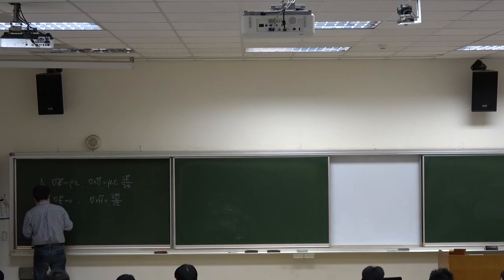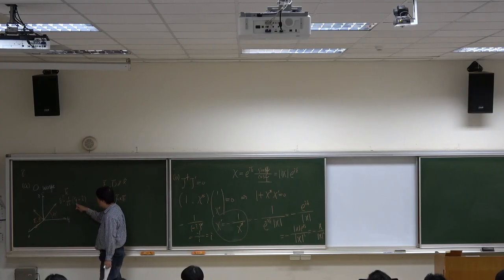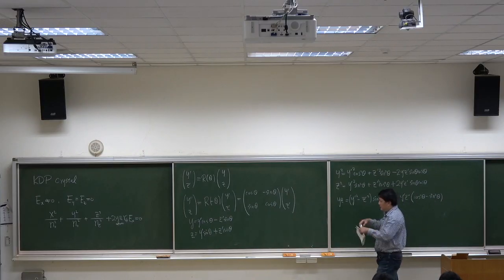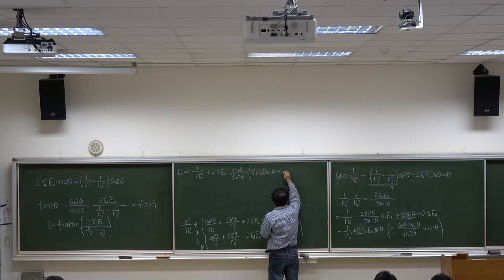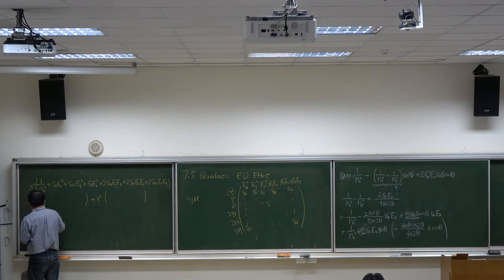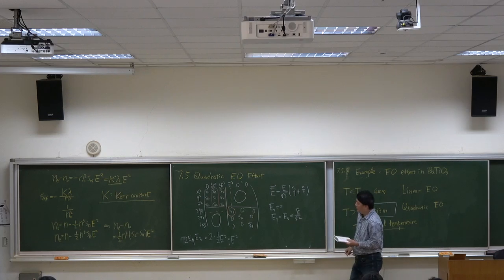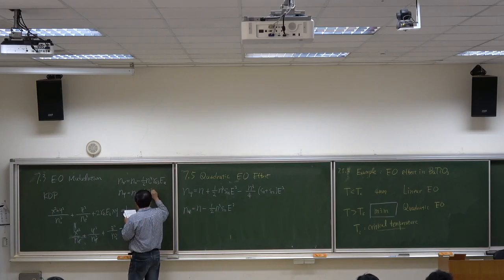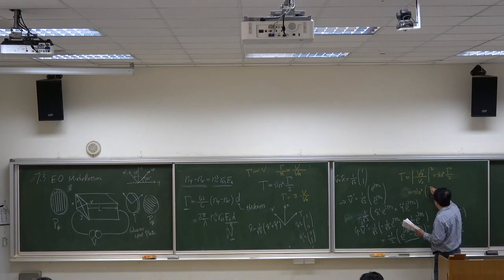晶體光學 (十一)